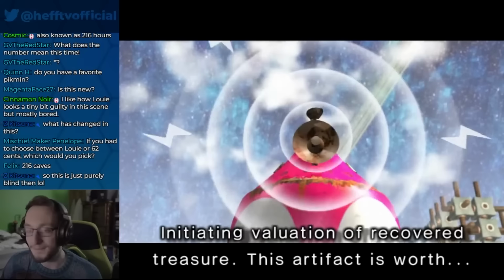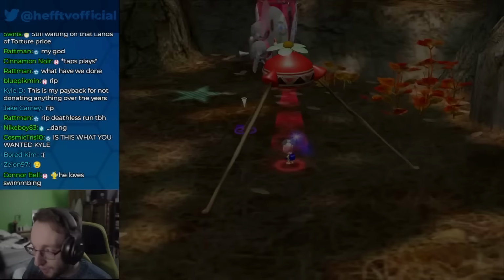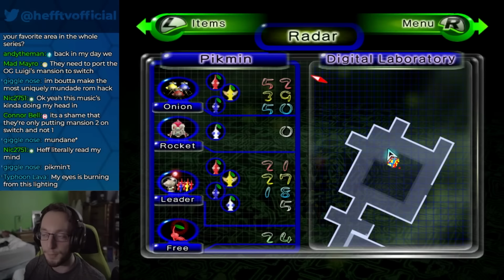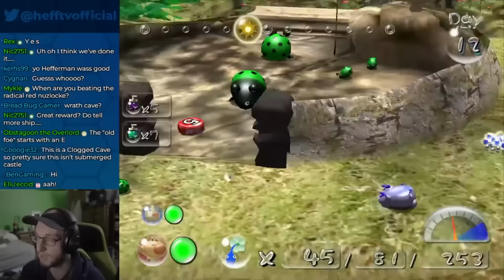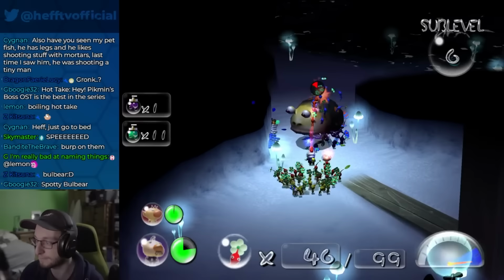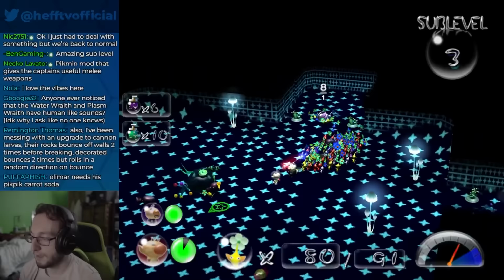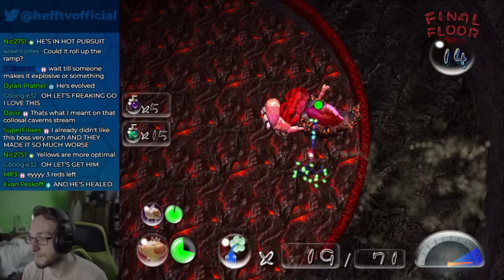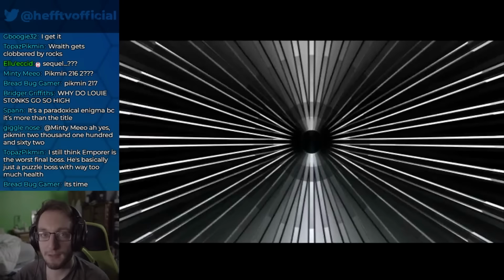Pikmin 216: The Evergreen Cut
What's another Pikmin 2 rom hack under my belt am I right?
Today we're taking on Pikmin 216, a difficulty mod of Pikmin 2 with all new caves, a custom area, new enemies and an awesome level of polish!

Follow me to know when I'm going live!